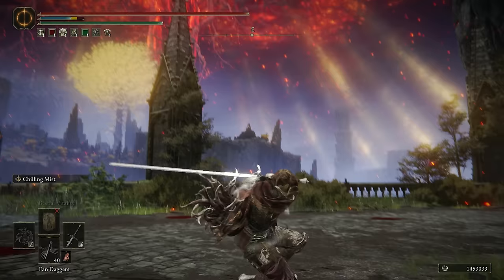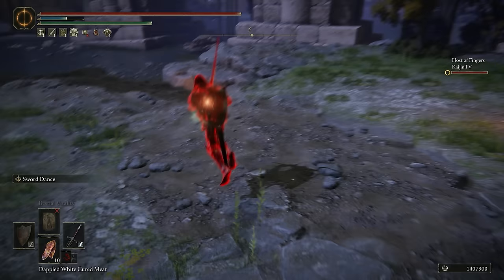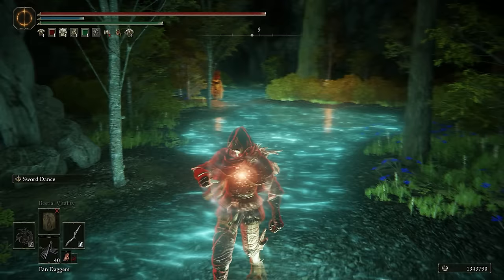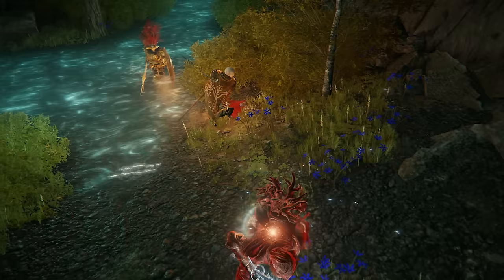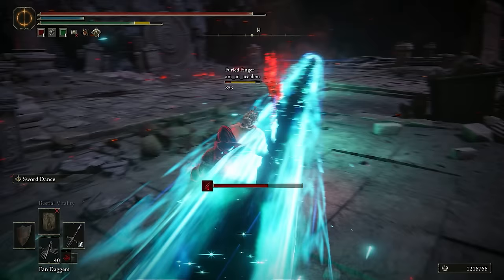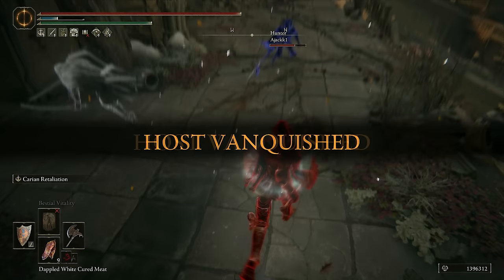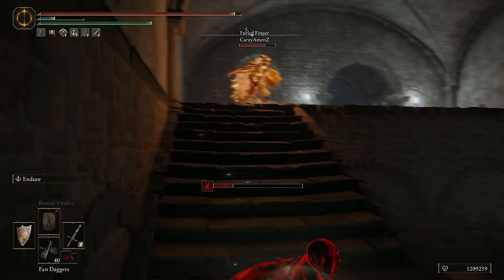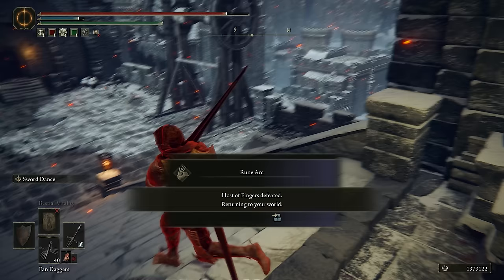Elden Ring: Dex Frostbite Is A Really Cool Build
Invasions using a dexterity build centered around a variety of frostbite weapons